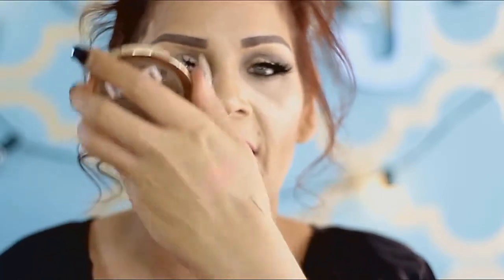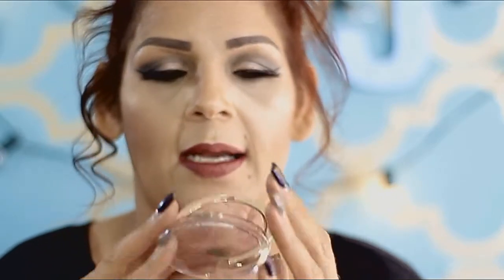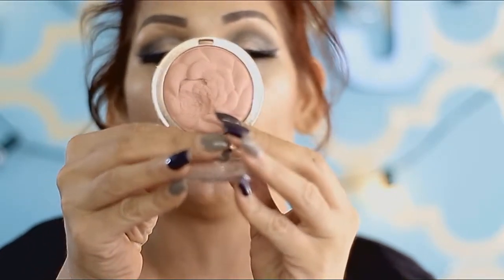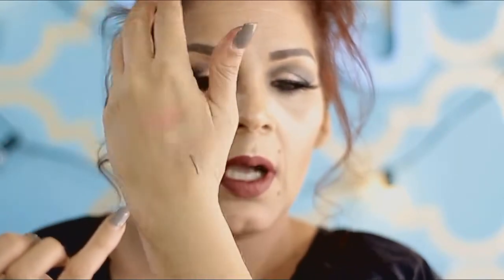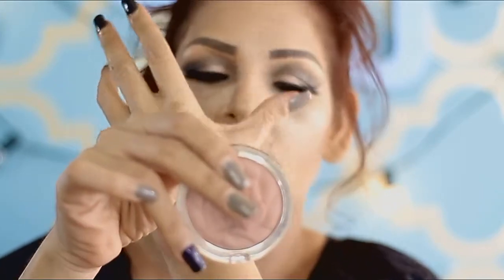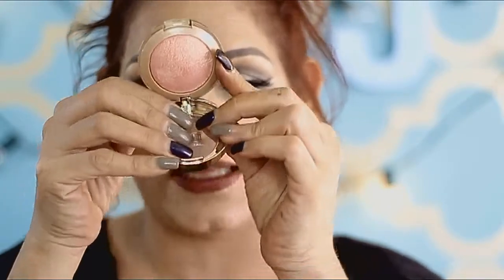1 Brand Favorite Blushes And Highlighter |Milani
Hi Loves Today im bringing you guys my all time Drugstore Brand One Brand Blushes and Highlighter Bronzer. Milani is very affordable and the quality and pigmentation is off the chain. Let me know what are your favorite Drugstore Brand love to see what you guys love .And if you want to see more videos like this GIVE IT A BIG THUMBS up. Like always Love you XOXOXO

MILANI POWDER BLUSH

ROMANTIC ROSE
CORAL COVE
TEA ROSE

BAKED BLUSH
DOLCE PINK
CAROLINA
LUMINOSO ALL TIME FAV

BRONZER
FANTASTIC IN GOLD

ILLUMINATING FACE POWDER

BEAUTYS TOUCH
HERMOSA ROSE